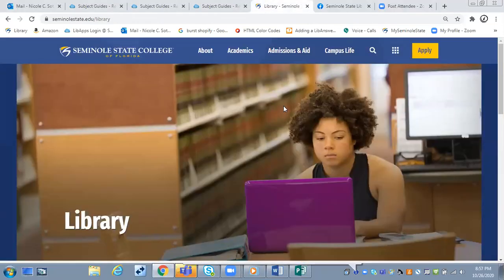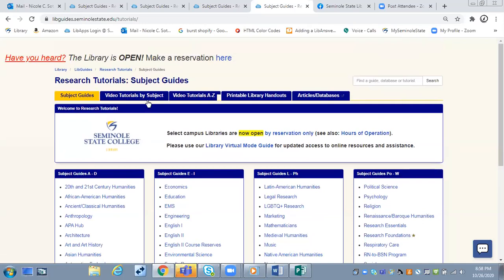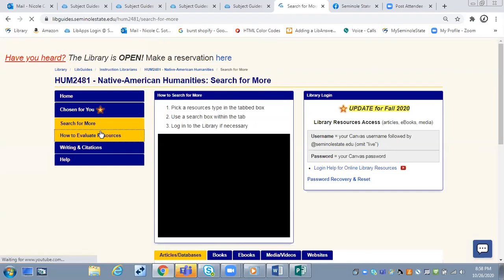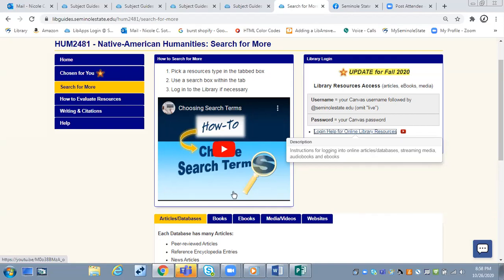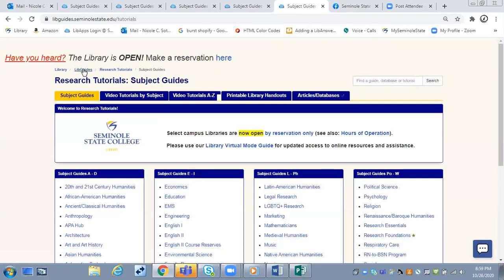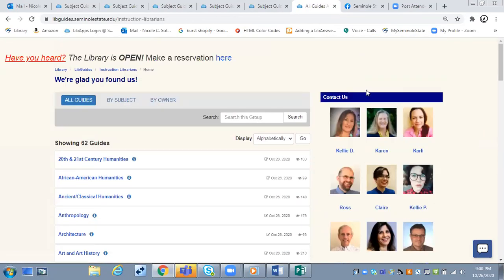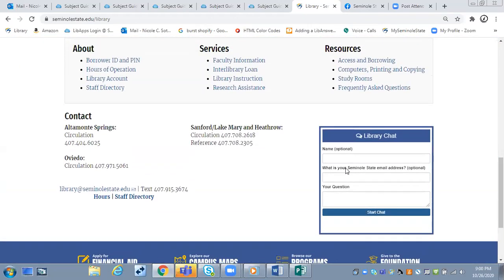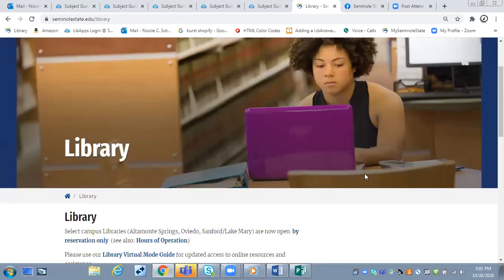Not-So-Scary Library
Please use our Library Virtual Mode Guide for updated information & access to online resources